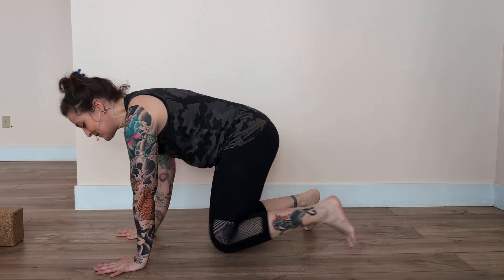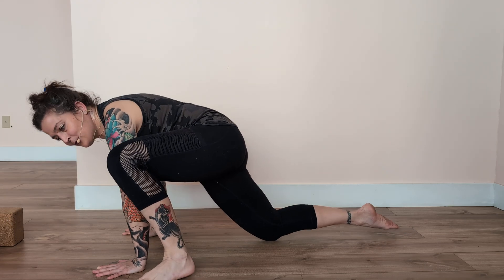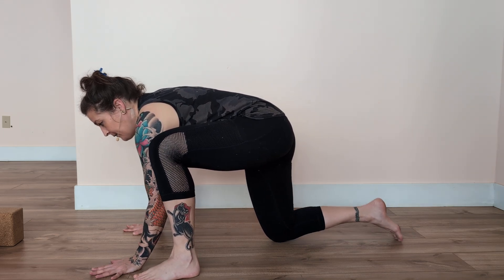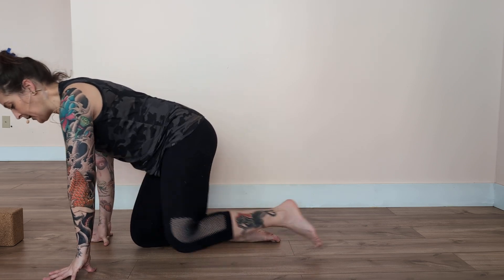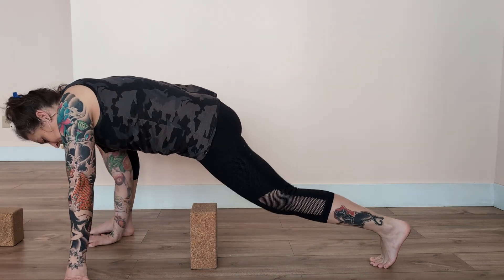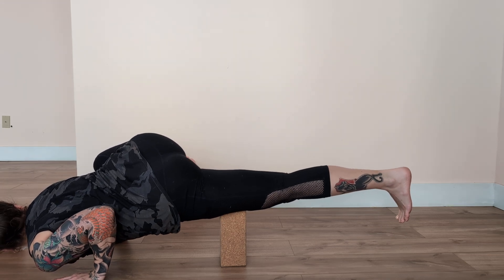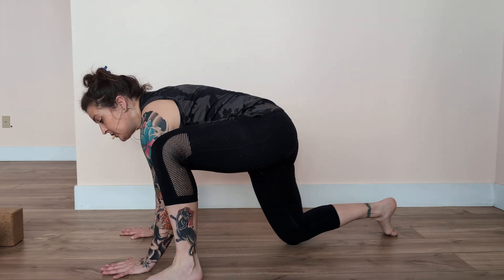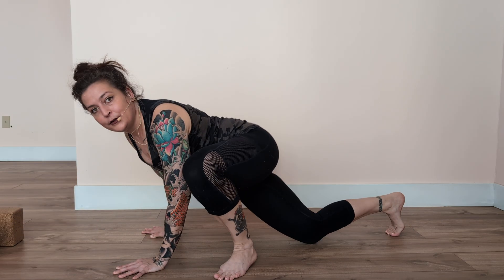eka pada koundinyasana